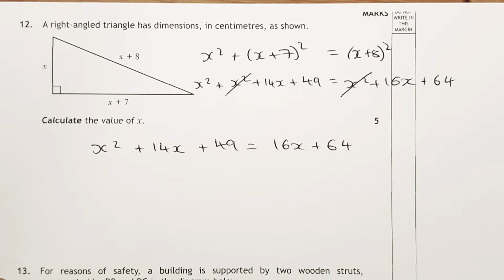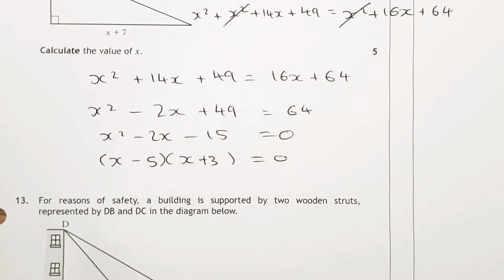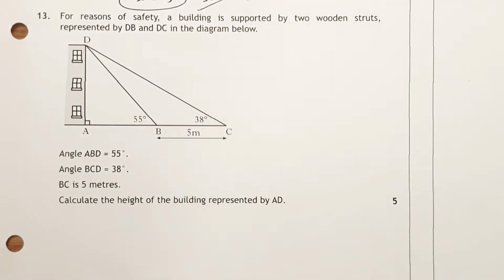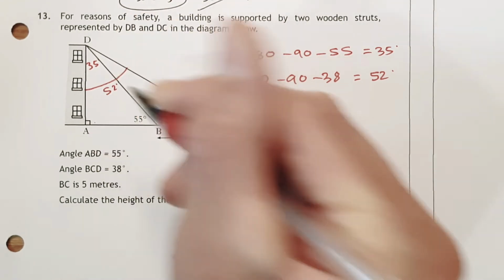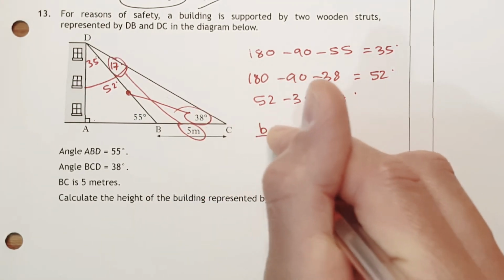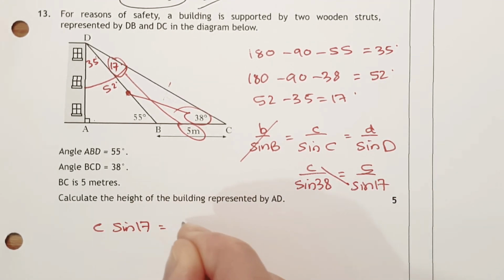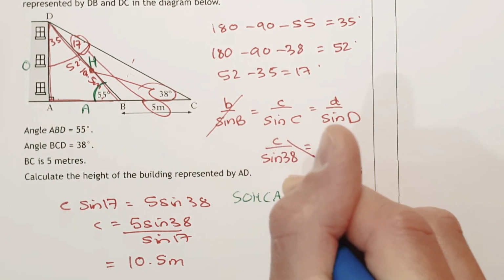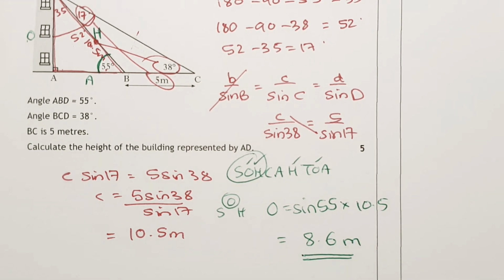National 5 Maths Practice Paper I Paper 2 Q12,13